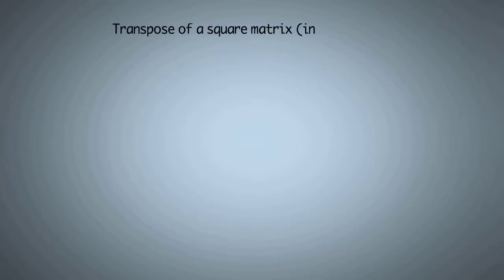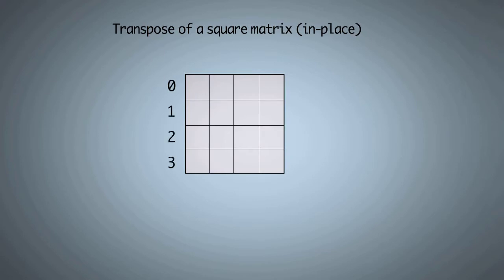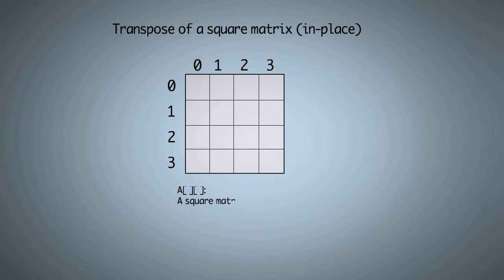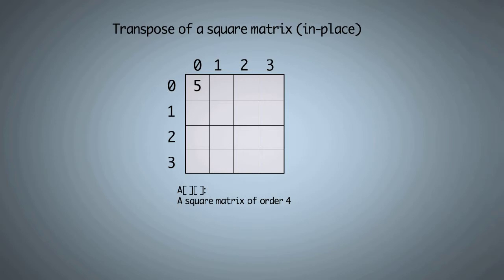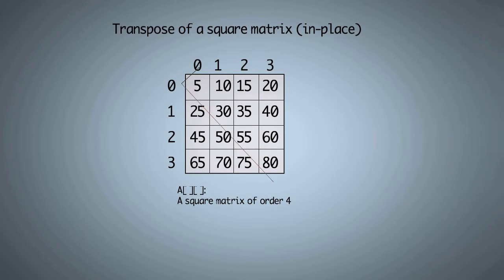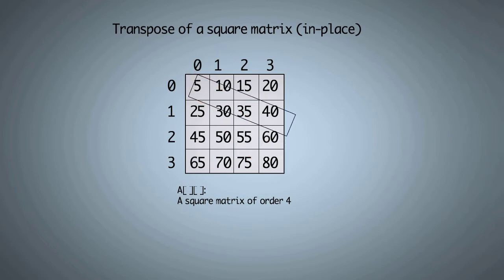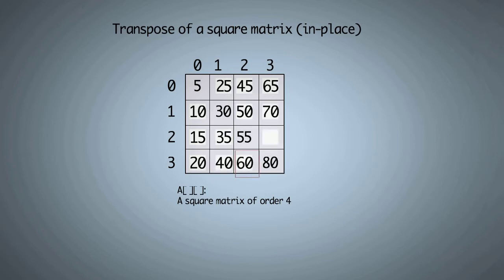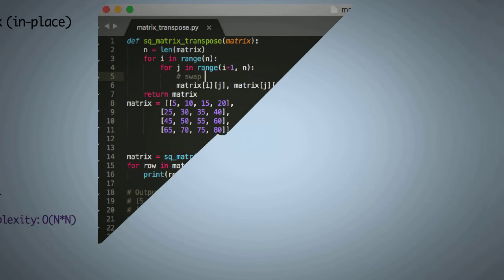Transpose of a square matrix (in-place) in python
Python program to find the transpose of a square matrix without using any extra memory space (in-place)

Coding books recommendations:

For Algorithms and Data Structures Interview Prep:
1. Cracking the Coding Interview: 189 Programming Questions and Solutions
2. Data Structures and Algorithms in Java (2nd Edition)
3. Data Structures and Algorithms in Java (by Goodrich)
4. Elements of Programming Interviews in Python: The Insiders' Guide
5. Data Structures and Algorithms in Python
6. Data Structures and Algorithms in C++

For Algorithms and Data Structures concepts
1. Introduction to Algorithms, 3rd Edition (Cormen)
2. Classic Data Structures (Samanta)

For System Design Interview Prep:
1. System Design Interview – An insider's guide, Second Edition: Step by Step Guide, Tips and 15 System Design Interview Questions with Detailed Solutions

For JAVA programming:
1. Java: The Complete Reference, Eleventh Edition

For Beginners in Computer Science:
1. Computer Science Distilled: Learn the Art of Solving Computational Problems